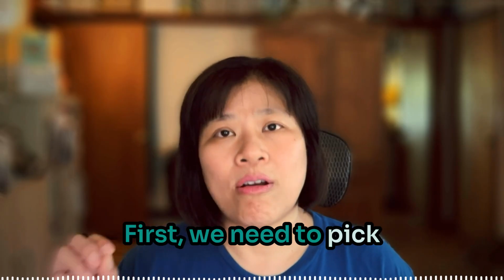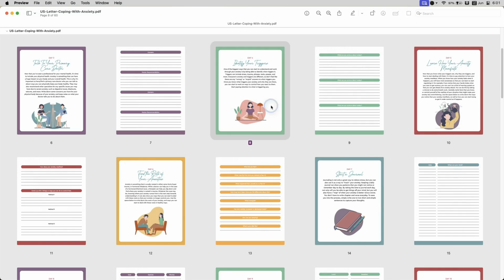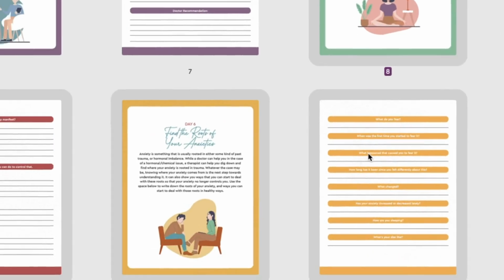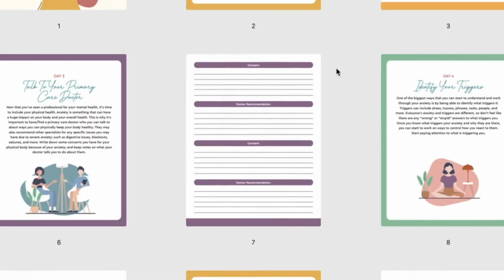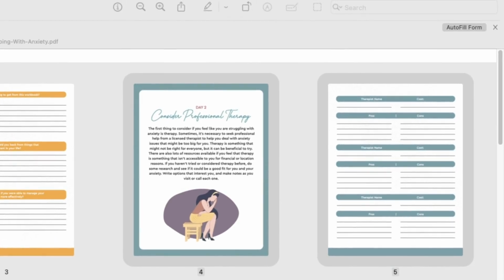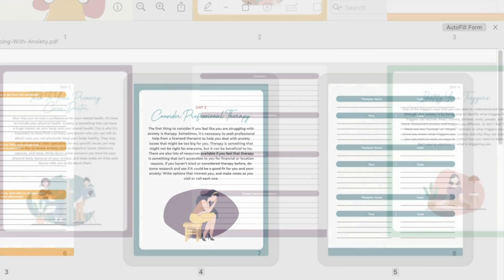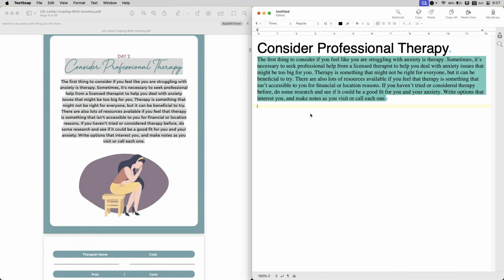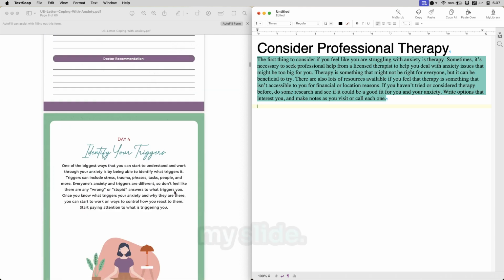Turn PLR Products Into a Micro Webinar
PLR products. Do you have lots of PLR content you haven't used? Learn how to turn your PLR products into a Micro Webinar

00:00 Introduction to Lesson Six
00:32 What is an Evergreen Micro Webinar?
01:29 Choosing Content for Your Webinar
02:45 Creating Your Webinar Script and Slides
03:34 Recording and Publishing Your Webinar
04:10 Promoting Your Webinar
04:53 Conclusion and Next Steps